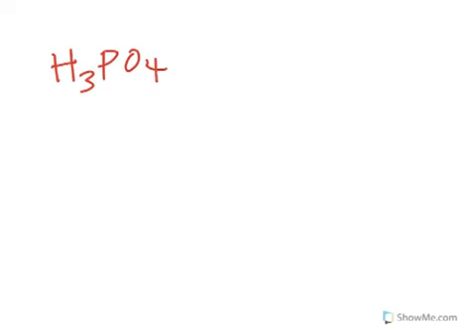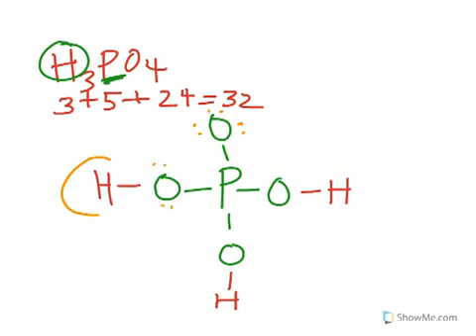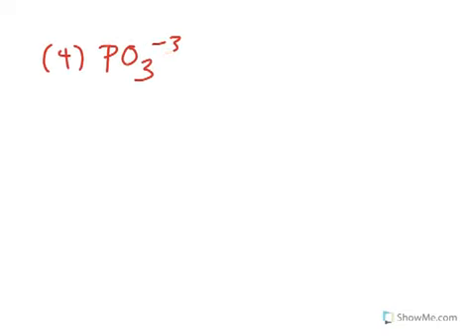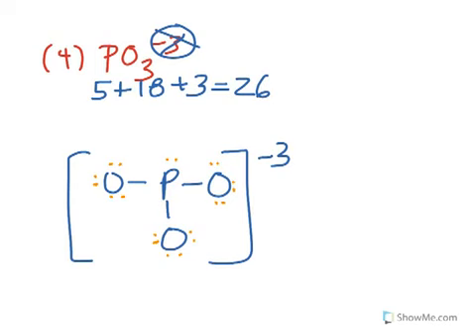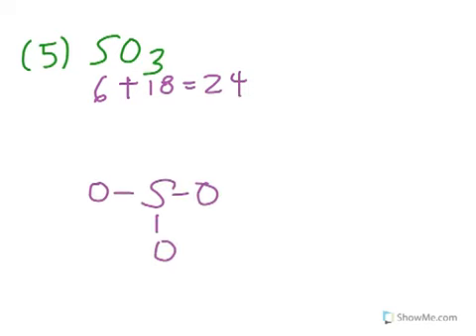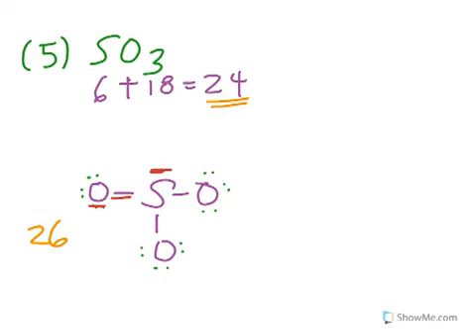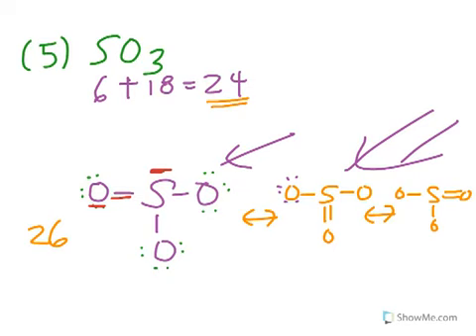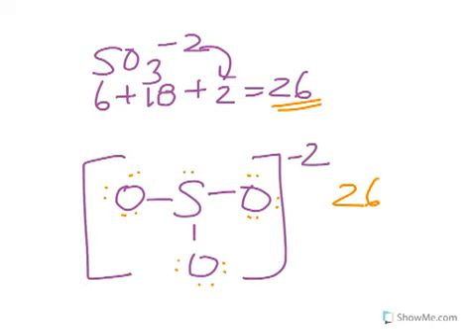Covalent Bonding Practice Problems